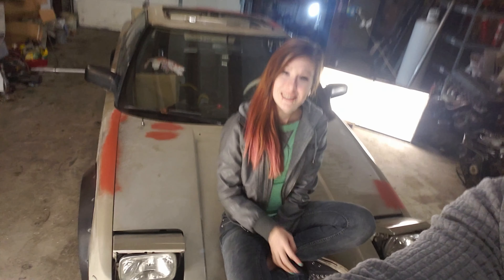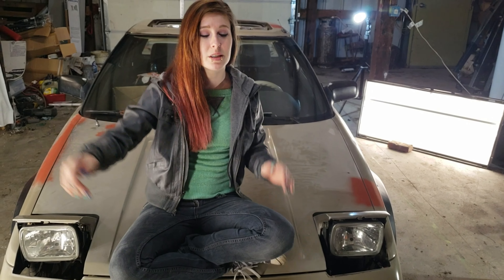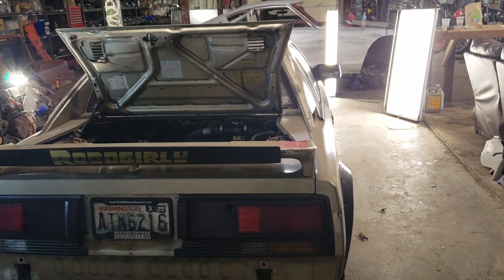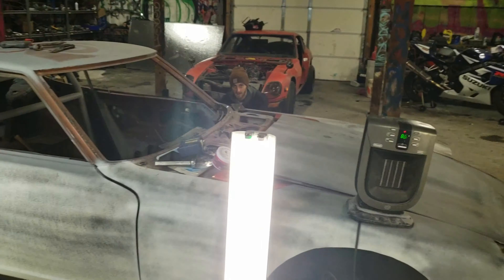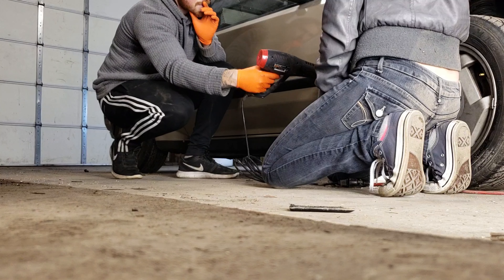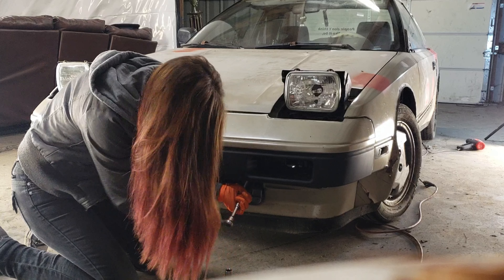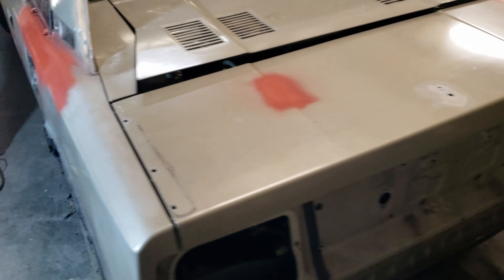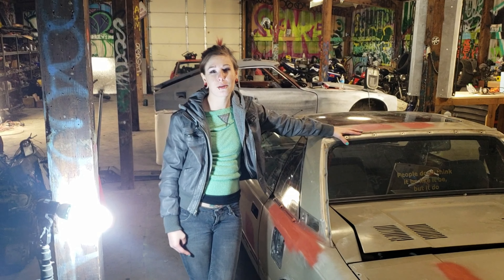ROBOGIRLY 20v MR2 BUILD EP#1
Initial Dweebs welcomes robogirly and her 1985 mr2 build to our channel.

IG: @INITIALDWEEBS @SHRED_THE_KNOLL @CASEYMOLENAAR @APRENGELCHIP @ROBOGIRLY